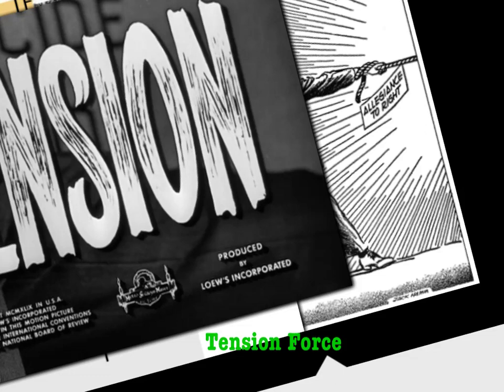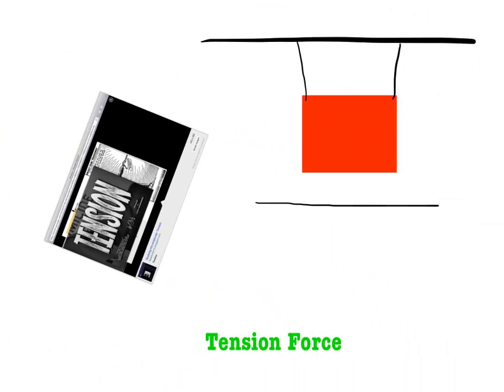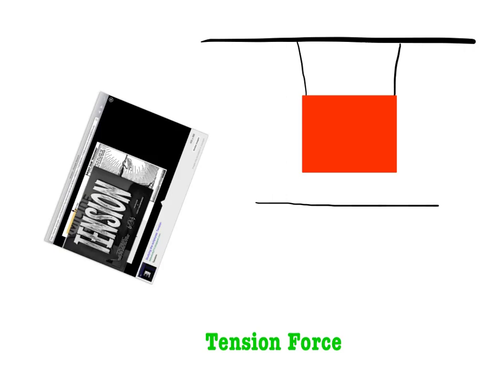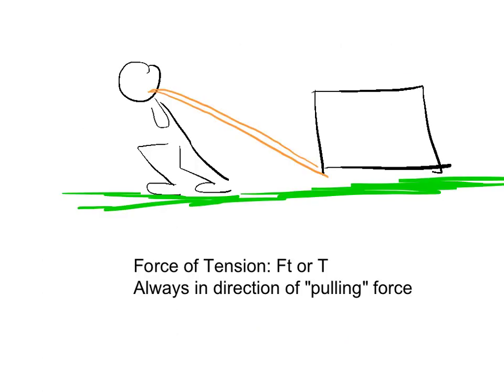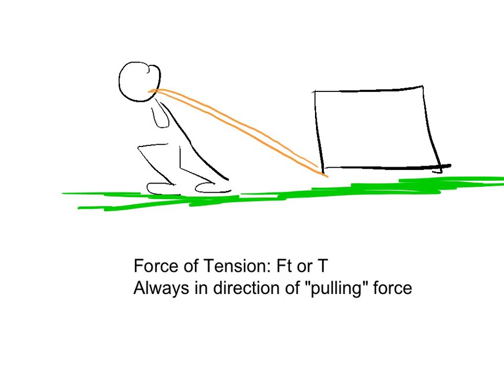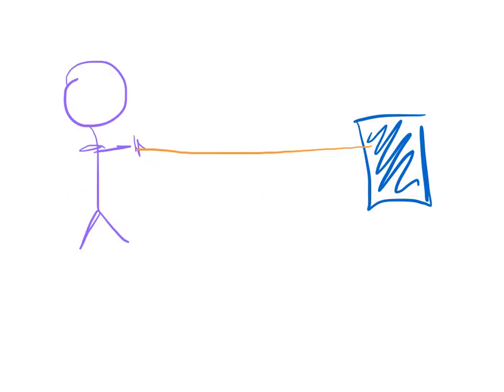Tension Force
Tension force explained.